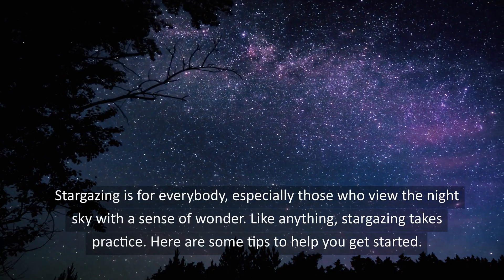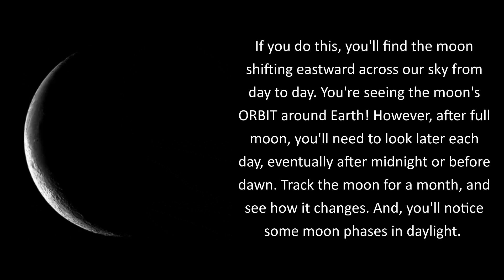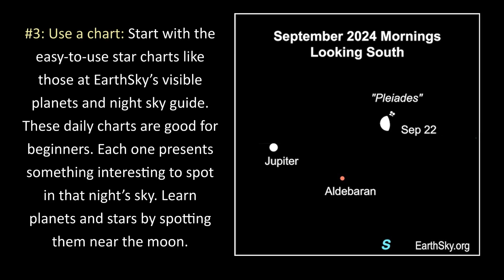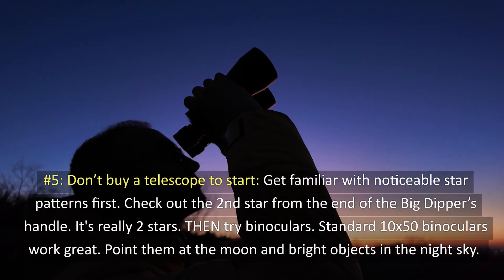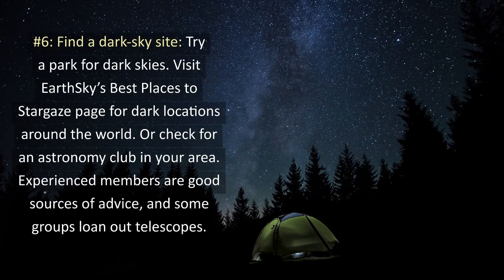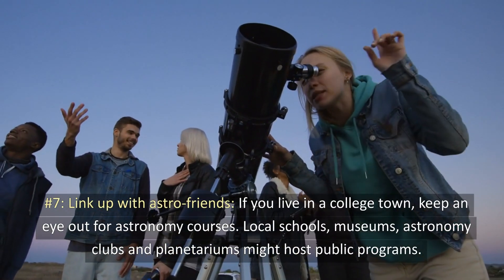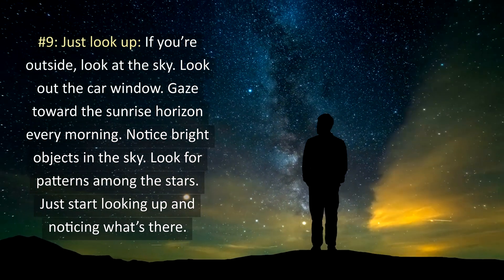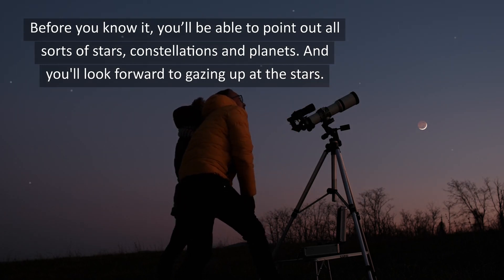EarthSkys Top 10 Tips for Beginning Stargazers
Stargazing is for everybody. It’s for people who view the sky with a sense of wonder … and people who just like being outside at night. If that’s you – and if you’re a beginner – here are some tips to help you get started. And remember like anything, stargazing takes practice. And soon you’ll be able to point out stars, constellations and planets. Here’s our tips to help you explore and expand your love for astronomy.